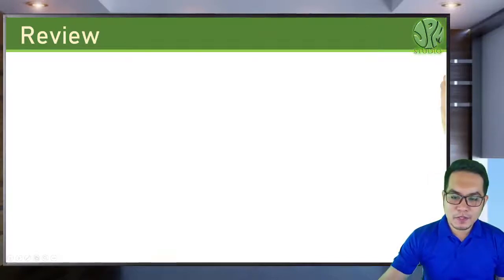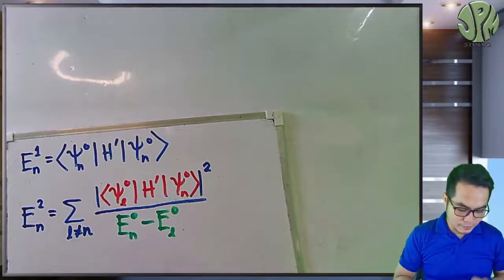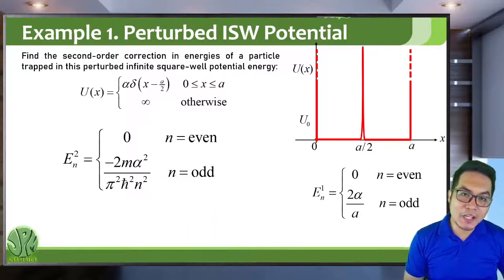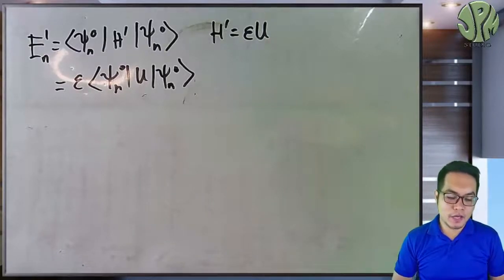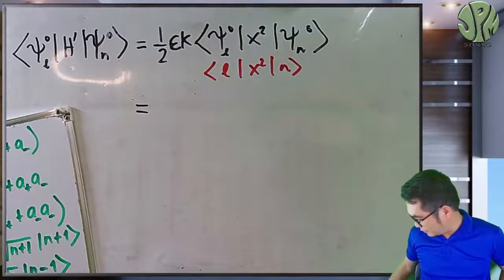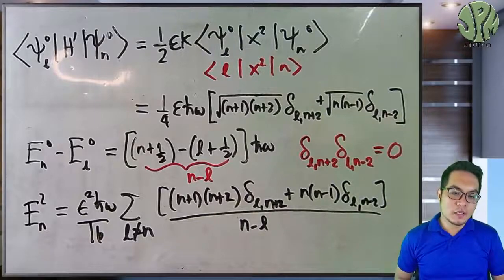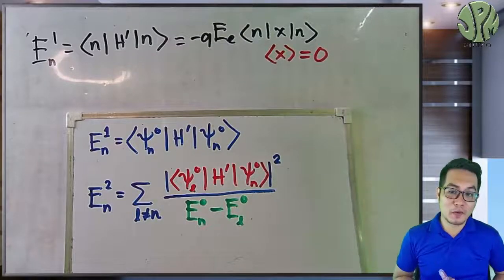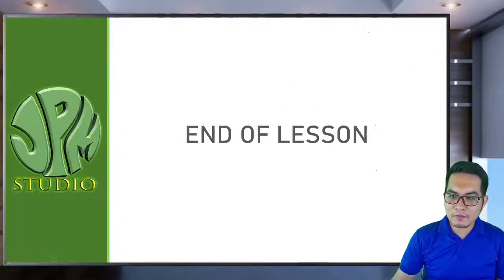Quantum Mechanics | Lesson 6.2 | Second-Order Non-Degenerate Perturbation Theory